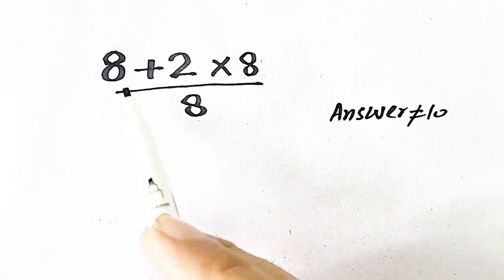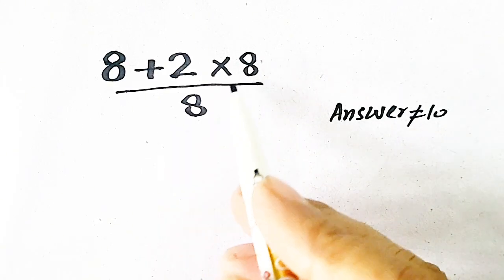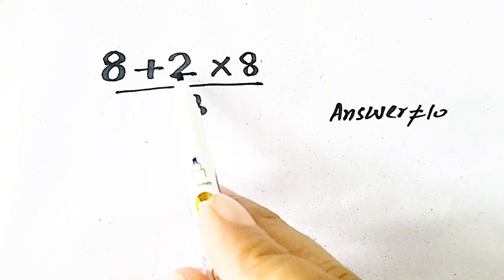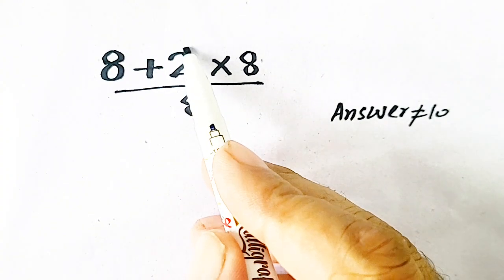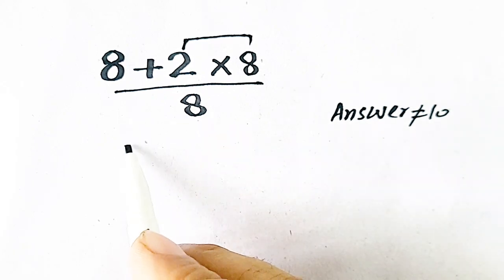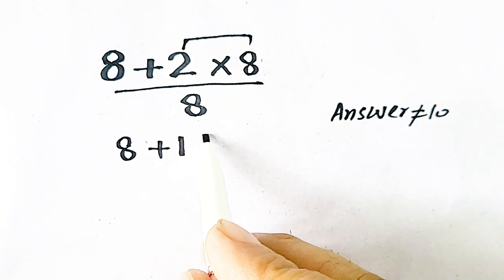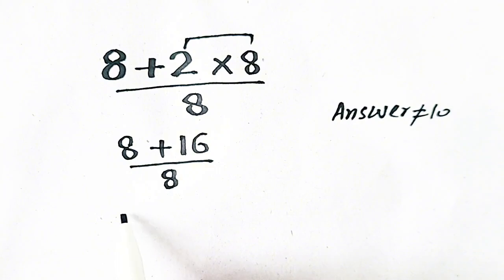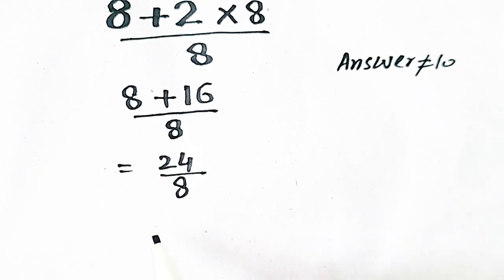This Math Trick Will Blow Your Mind! Really!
This Fraction Math Trick Will Blow Your Mind! Really!